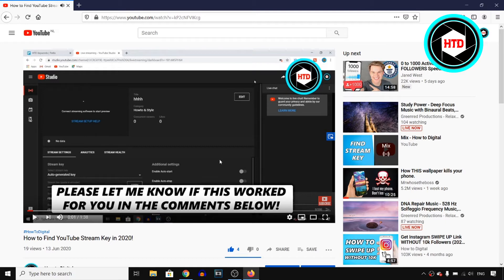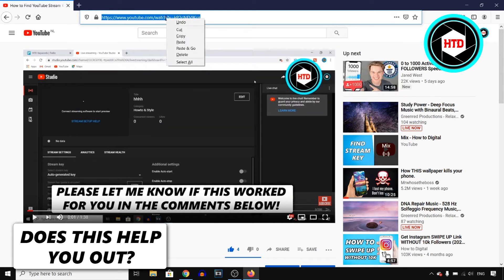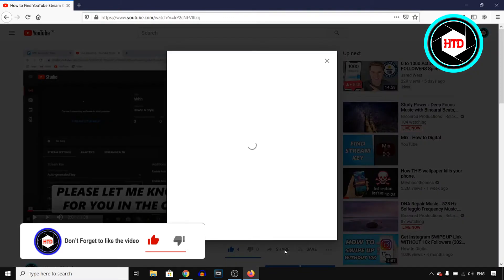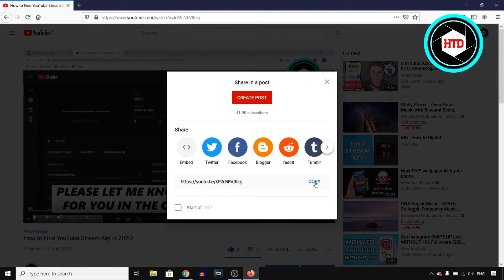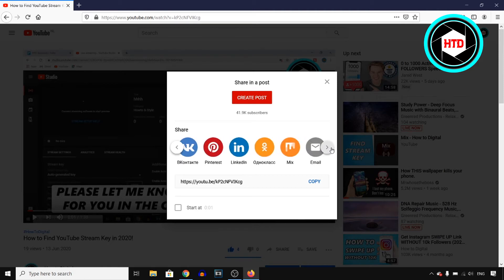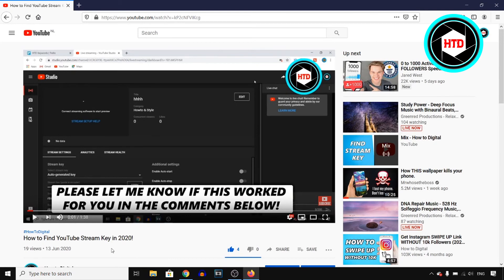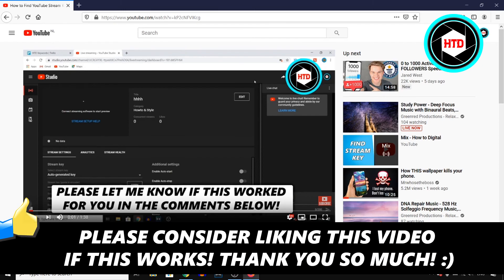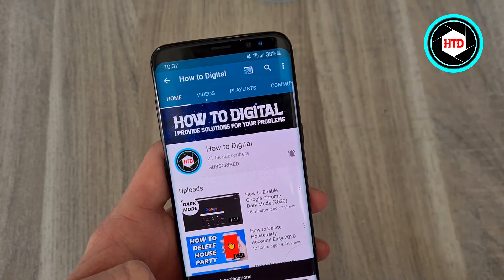How to Copy YouTube Video Link on PC/LAPTOP! (Simple)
Learn How to Copy YouTube Video Link on PC/LAPTOP

In this video I show you how you can copy a youtube video link on your pc or laptop. If you want to share your YouTube video you need the link right? In this YouTube tutorial I show you how you can copy the video link!